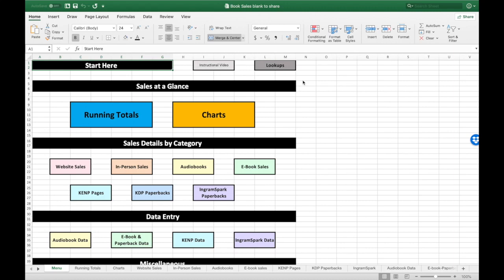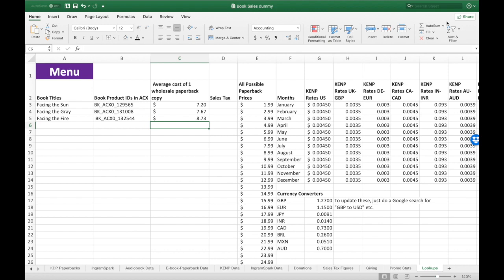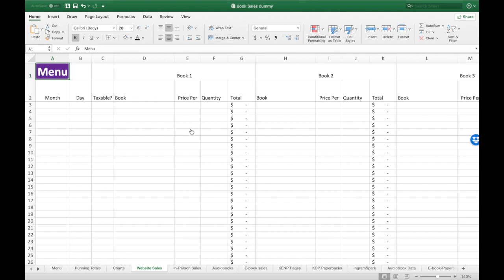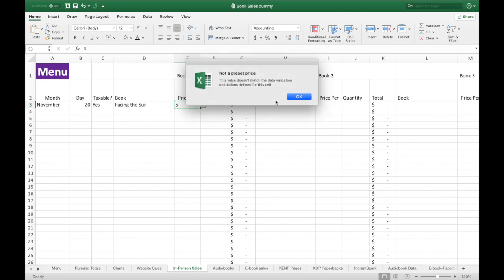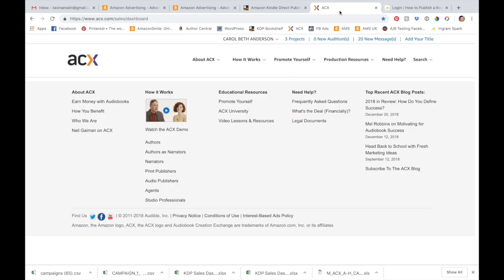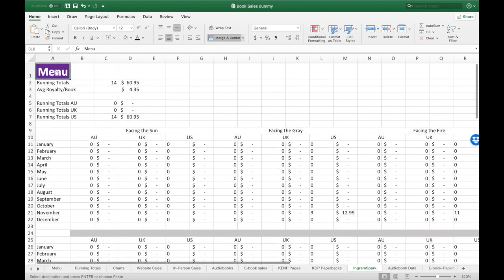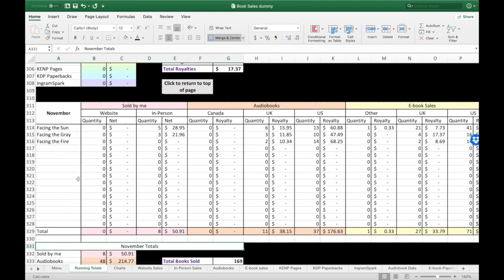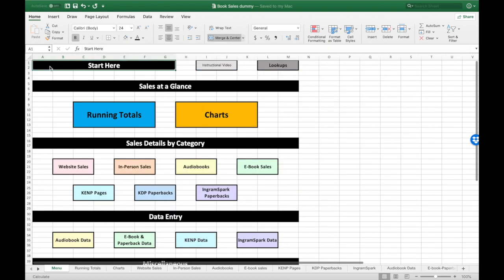Book Sales Spreadsheet Tutorial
Hey, U.S. indie authors! This spreadsheet will help you track sales and royalties from any or all of these avenues:
*KDP (e-books, paperbacks, Kindle Unlimited)
*ACX (audiobooks)
*IngramSpark (paperbacks)
*Sales on your own website (of paperbacks, etc.)
*In-person sales (at book signings, etc.)

CHANGES AND NOTES:

*WOOCOMMERCE/WEBSITE SALES: I have learned there are several plug-ins that will allow you to download WooCommerce sales data! I like the one called Advanced Order Export for WooCommerce. This makes it *much* easier to see all your sales at once, including tax and shipping. However, you'll still need to enter your website sales manually. (On my website, many of my sales are for a series bundle of multiple paperbacks, all listed as one product. The spreadsheet isn't set up to break down that bundle into three books, so I do it manually.)

*ACX SALES: As of February 2020, the ACX spreadsheet has changed. To get it to fit in the sales spreadsheet, highlight Column R, right-click, and delete that column. Then copy & paste the data into the spreadsheet. (Another update: As of April 2020, this seems to be fixed.)